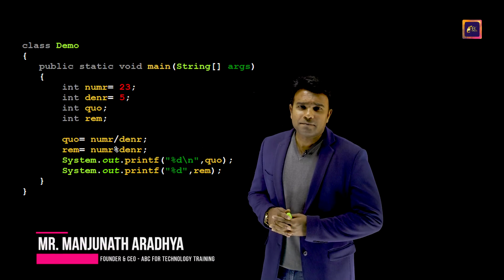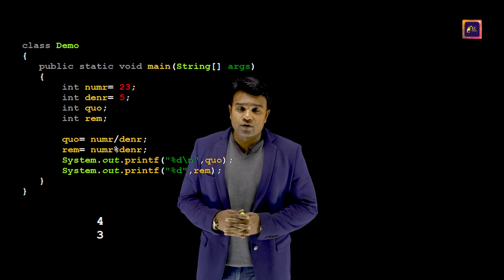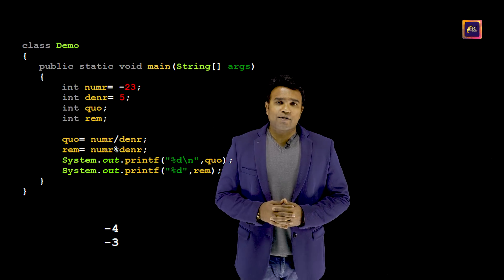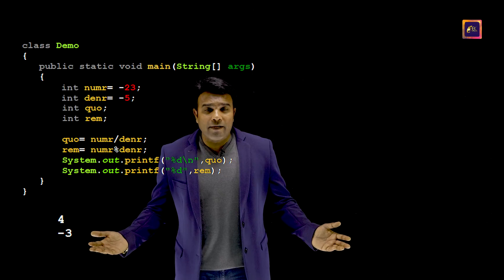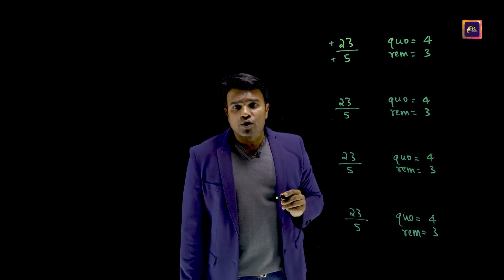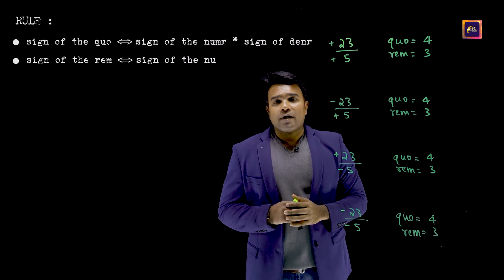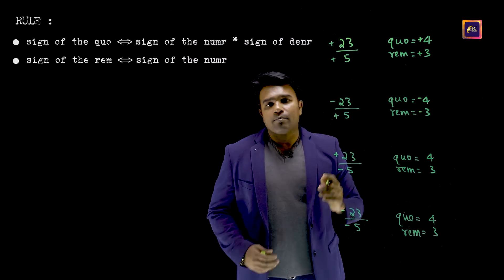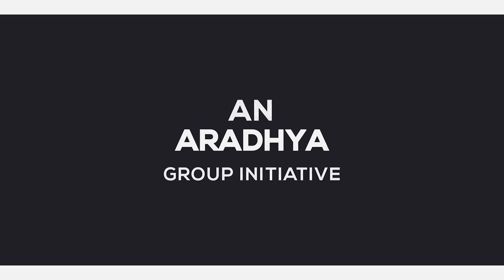Can the quotient and remainder be Negative? | Java Tutorials Video | ABC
In this episode the charismatic technical leader, Manjunath Aradhya Sir has taught Can the quotient and remainder be Negative?. This is the twelfth episode of the technical interview preparation video series. This video lecture is presented by one of the fastest growing technical training institutes in India i.e ABC for technology training. This episode is delivered by the visionary Founder and dynamic CEO of ABC for technology training Mr Manjunath Aradhya who has revolutionized the technical training domain using his 20+ years of teaching experience.

This video lecture is helpful for all IT job aspirants and budding software developers. This episode is also a must watch for aspiring trainers and lecturers of programming languages across universities and software companies and learn the nitty-gritty of teaching. This is one of the most commonly asked interviews questions for freshers for software developer profile. This institute was envisioned by Mr Manjunath Aradhya to bridge the gap between engineering curriculum and software industry. So, let us dive deep into addition and subtraction without using + and - operators in Java.

About the trainer: Mr Manjunath Aradhya, a technocrat by profession, a teacher by choice and an educationist by passion. Under his able leadership, ABC for Technology Training which is a National brand enabling the creation of thousands of careers annually in the IT Sector. He has also authored numerous hot selling engineering and other textbooks which are published by Pearson Education, an internationally acclaimed publication house headquartered in London. Other renowned international publishers such as Cengage Learning headquartered in Boston, United States, have published books authored by him.

ABC is an ISO 29990:2010 and ISO 9001:2008 certified organization with a 200+ member passionate team ENABLING CAREERS and contributing in its own way towards NATION BUILDING.